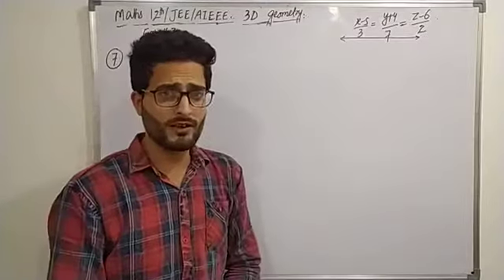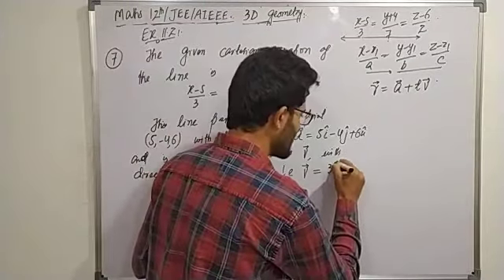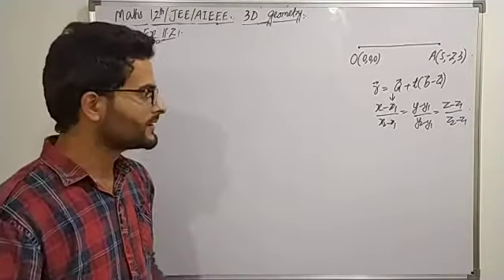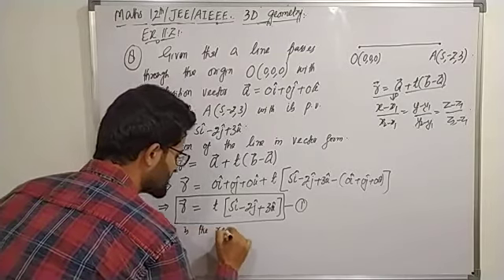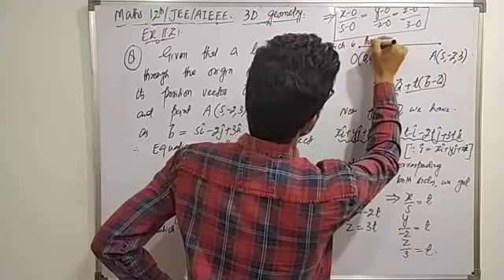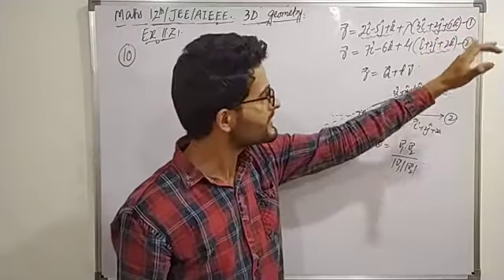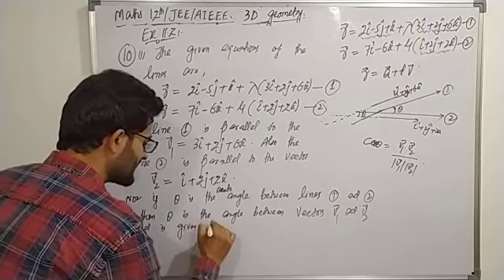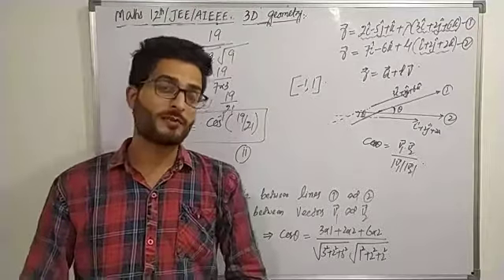Solution of Exercise 11.2 Qno.7 onwards(3D geometry) 12th class.